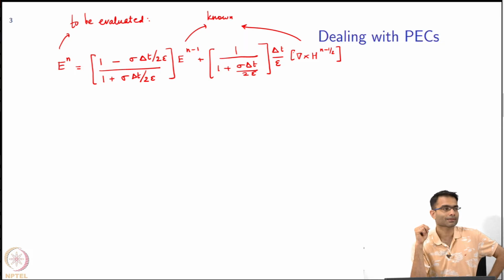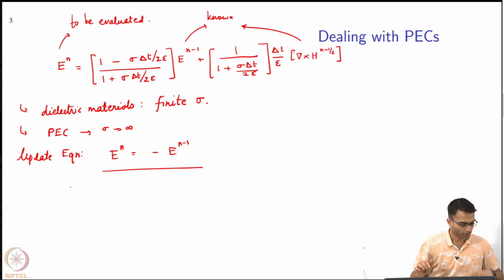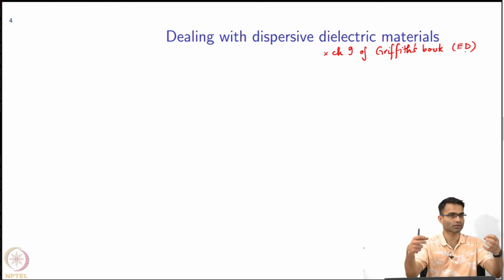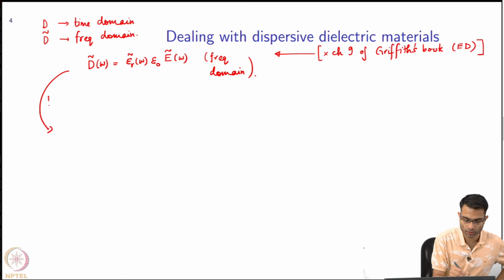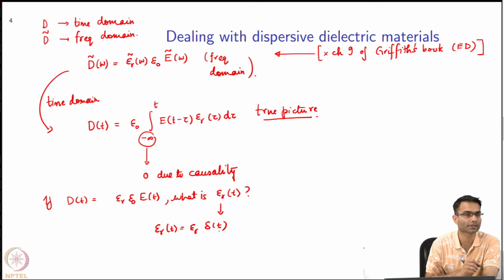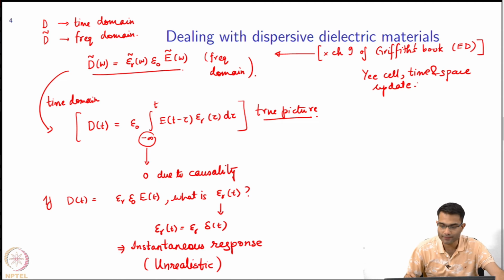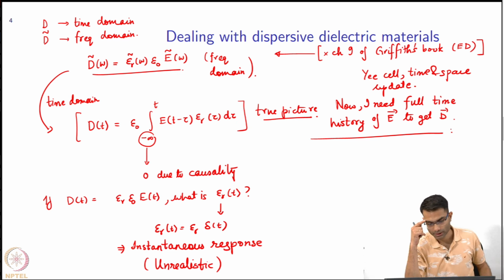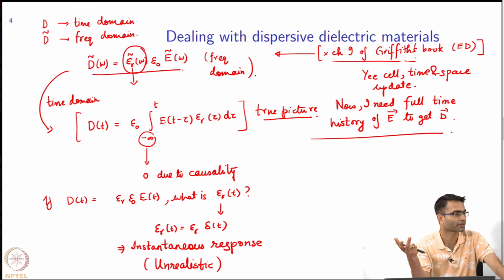FDTD: Materials and Boundary Conditions : Dealing with dispersive dielectric media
To access the translated content:
1. The translated content of this course is available in regional languages.
 2. Regional language subtitles available for this course
 To watch the subtitles in regional languages:
 1. Click on the lecture under Course Details.
 2. Play the video.
 3. Now click on the Settings icon and a list of features will display
 4. From that select the option Subtitles/CC.
 5. Now select the Language from the available languages to read the subtitle in the regional language.